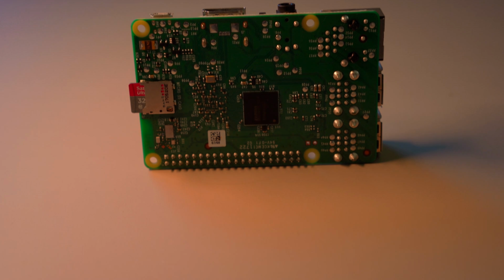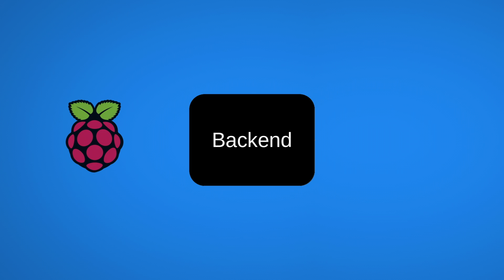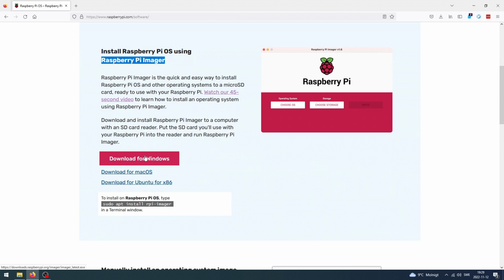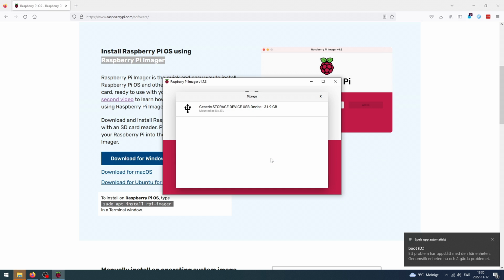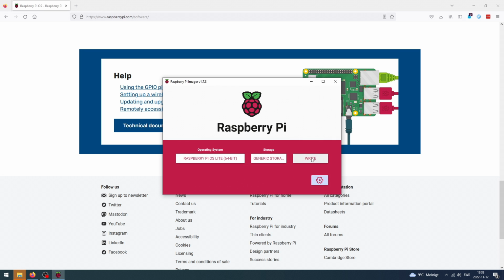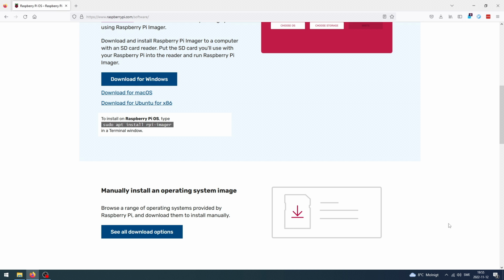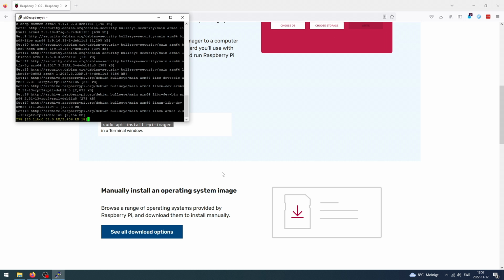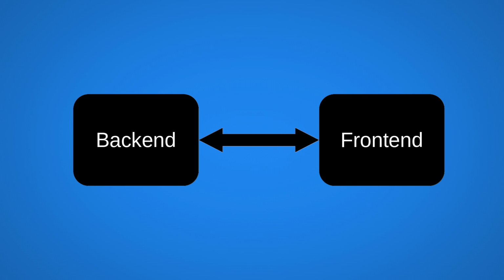Installing the Backend server for your killer app!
This is a video series of how to install your backend server for your killer app!

00:00 - Introduction
02:59 - Installing Linux on Raspberry Pi 3
08:48 - To summarize